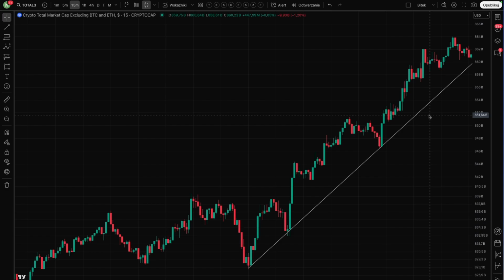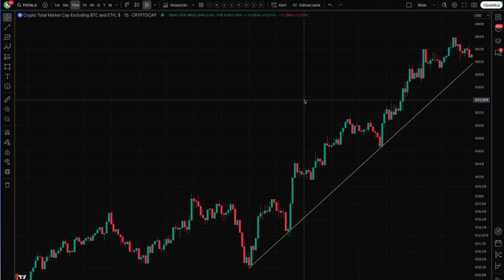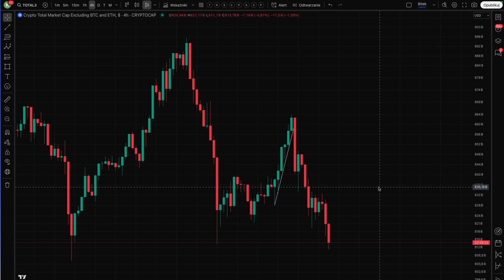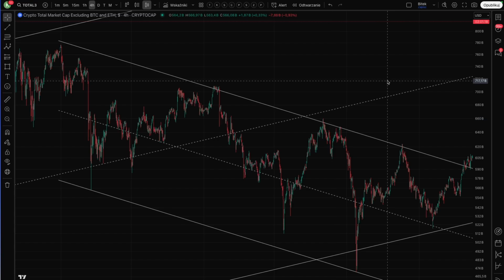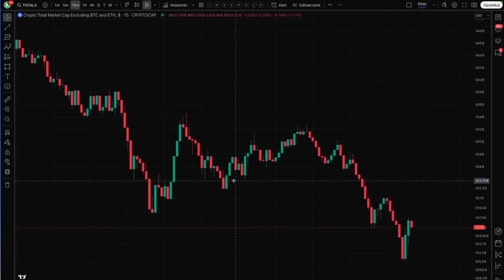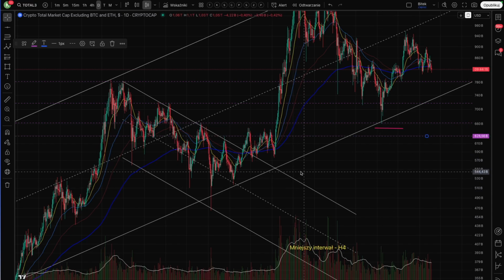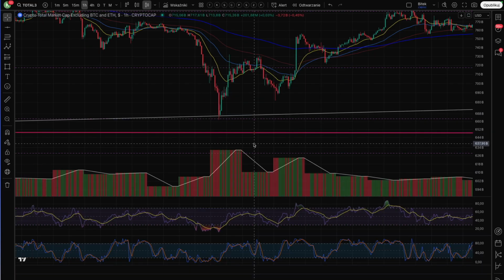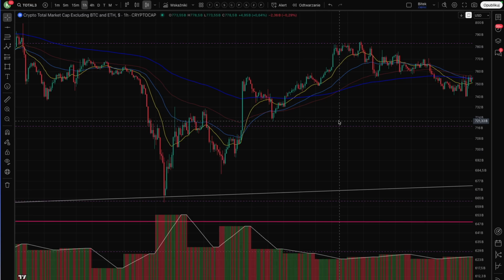Trading Timeframes Explained: How to Read the Market on Every Level | Beginner’s Guide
Understanding timeframes is the foundation of smart, consistent trading.
In this video, I’ll show you how to use different timeframes — from the daily chart to 15-minute and 5-minute — to read the market better, find the broader context, spot reversals, and plan more accurate entries.

✅ What you’ll learn:
– How timeframes shape your trading decisions
– Why zooming out to higher timeframes gives you clarity
– How to combine price action and RSI on multiple levels
– Why lower timeframes are noisy and harder to trust

➕ I’ll also share my personal story — the mistakes, the confusion, and what helped me finally “see” the market clearly.

🔗 Explore more tools & learning:
📘 My books, PDFs and resources: [insert your site link]
📩 Newsletter sign-up: [insert link]

What confused you the most when you started working with timeframes?

trading timeframes
beginner trading guide
price action strategy
rsi explained
1h vs 15m chart
daily vs intraday trading
smart entries trading
support and resistance zones
trend vs correction
trading without indicators
learn to trade price action